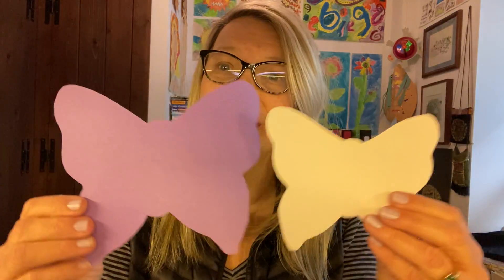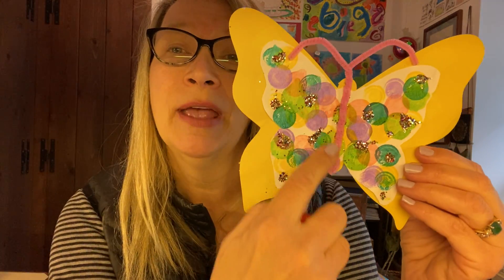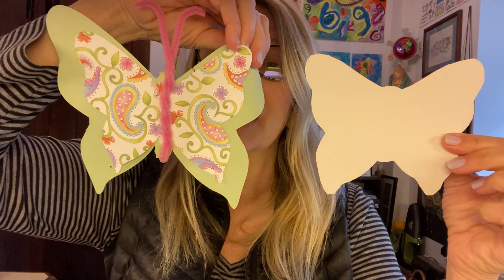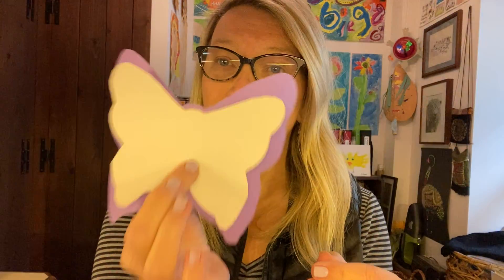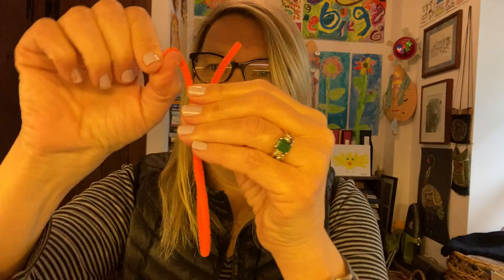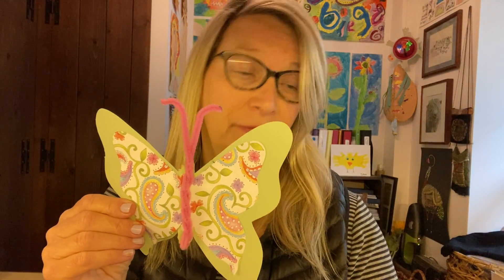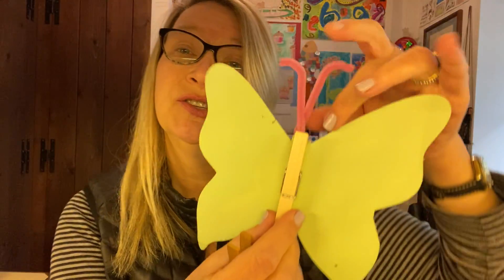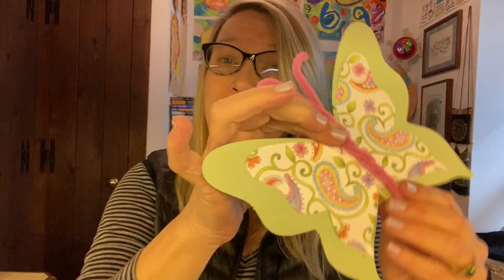Layered Butterfly Craft w/Tr.Kim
Let's make a beautiful clip-on butterfly!